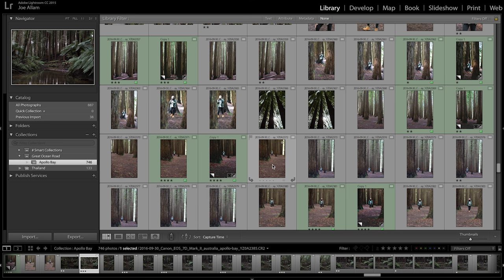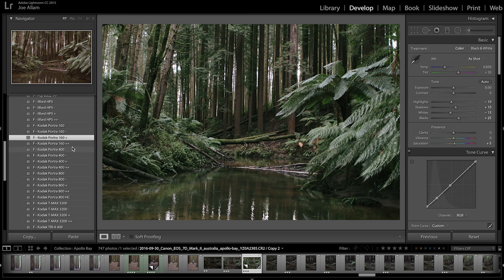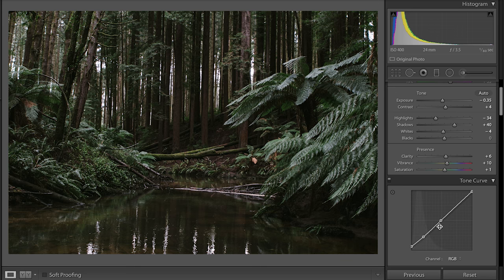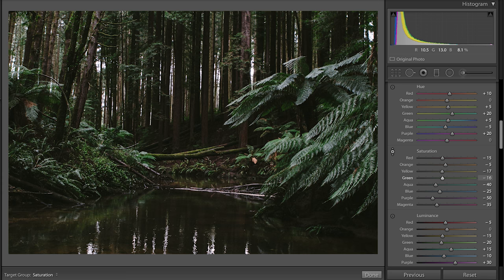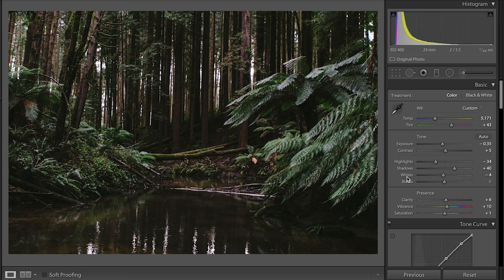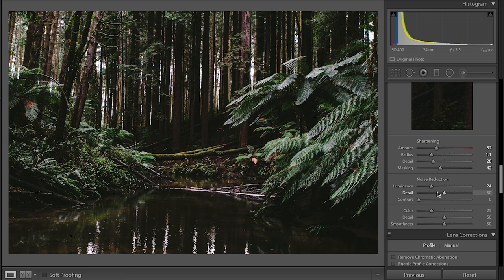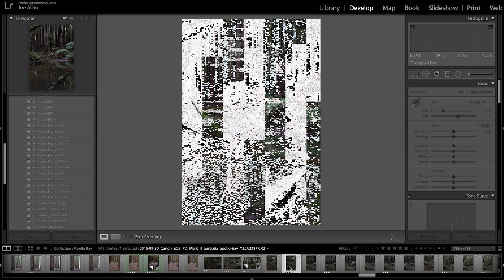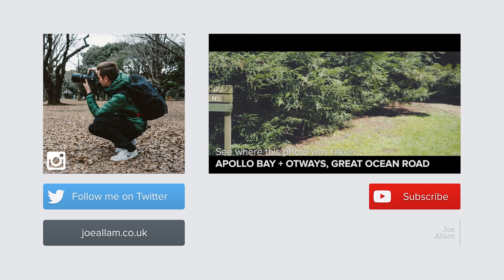HOW TO EDIT PHOTOS using VSCO Lightroom Presets for Instagram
You asked for it many, many times! So here is how I edit my photography for Instagram using Lightroom!

MUSIC PRODUCER? Get in touch—I'm on a major lookout for new tunes!

Here's my process for editing a lot of my photography. Please bear in mind that this is a 13 minute video offering to show how I work within Lightroom and rather than the exact process for this image; which could potentially take an awful lot longer than the video needs to be, to fine-tune.

I use Adobe Lightroom to edit all of my photos including the ones I share on my Instagram (@joeallam). I often use the VSCO emulation for a base with my images and then edit on top of that.